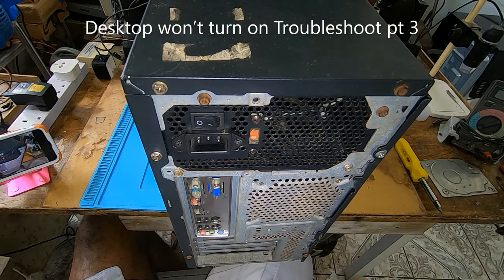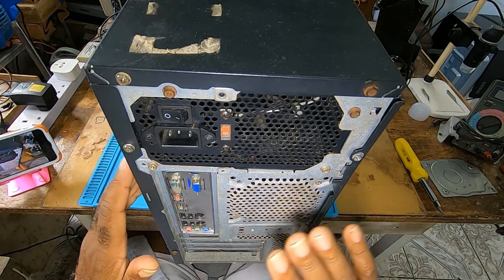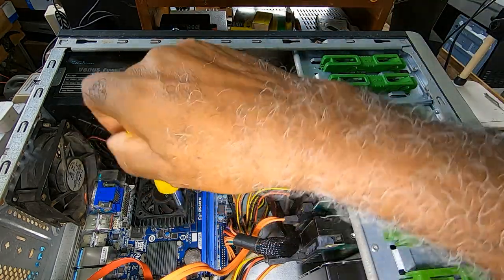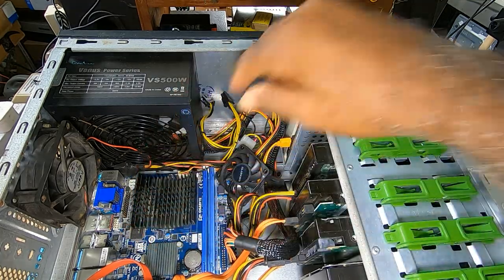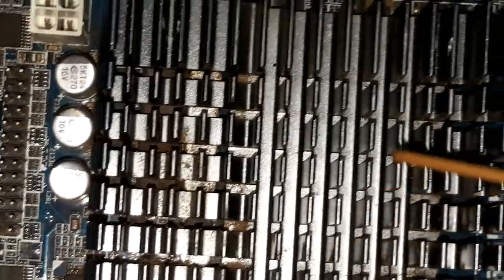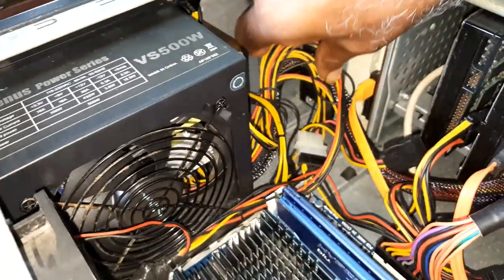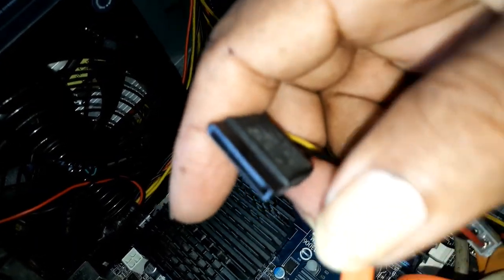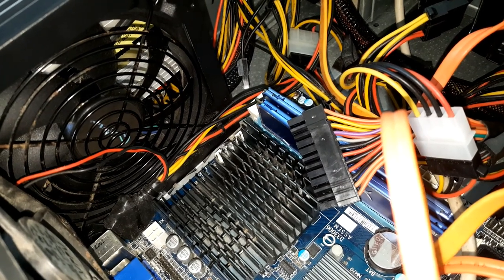Desktop won’t turn on Troubleshoot pt 3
You sit down at your computer; push the power button nothing happens. If your computer isn't turning on at all no fans running, no lights, and nothing appears on screen you probably have a power switch, motherboard or power supply issue.

$5.00